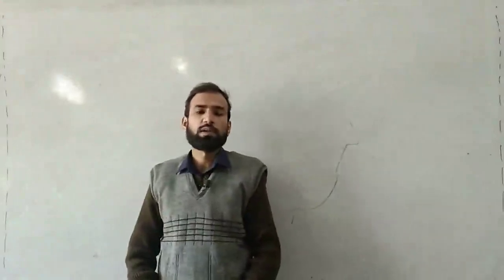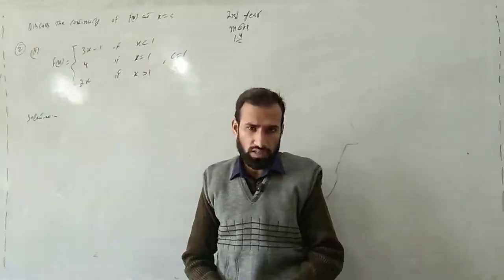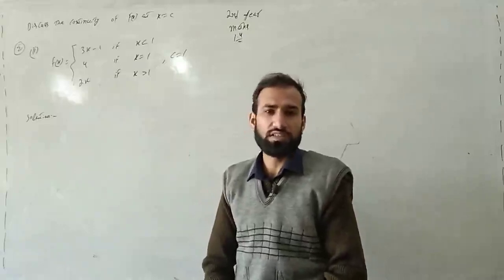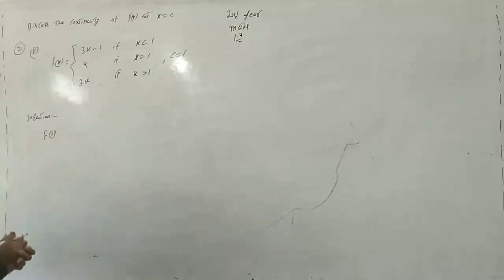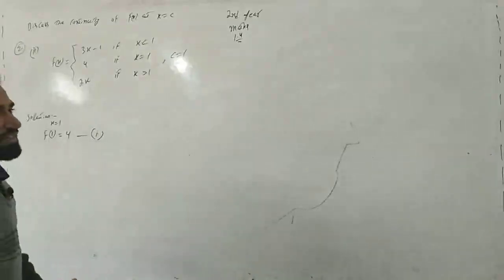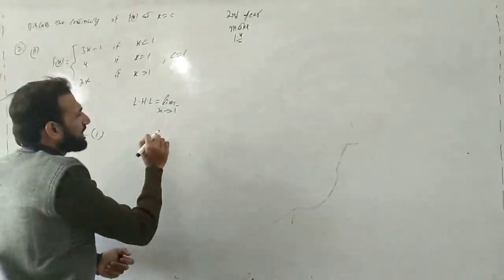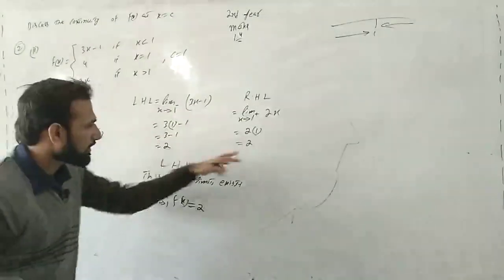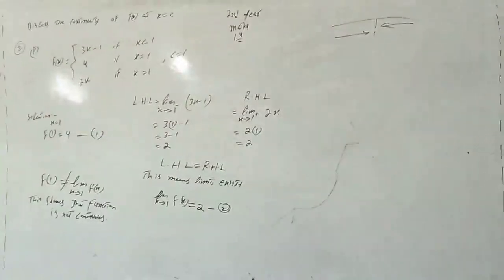2nd Year Math || Exercise 1.4-Question 2-Part 2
2nd Year Math || Exercise 1.4-Question 2-Part 2